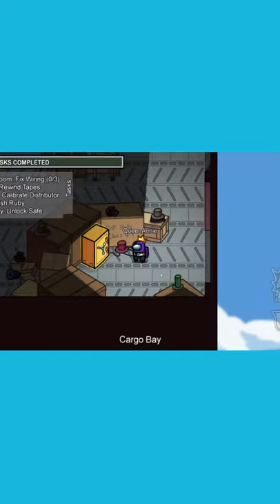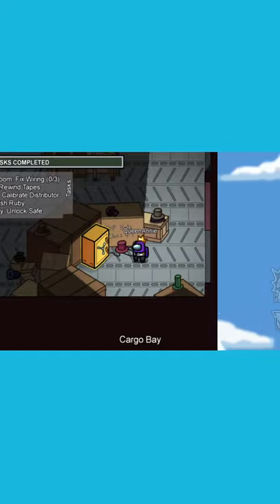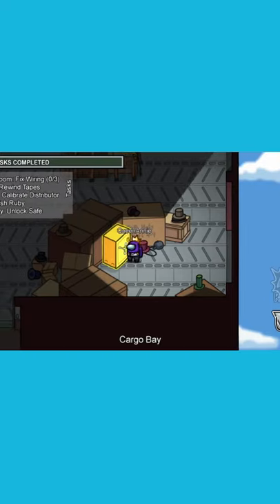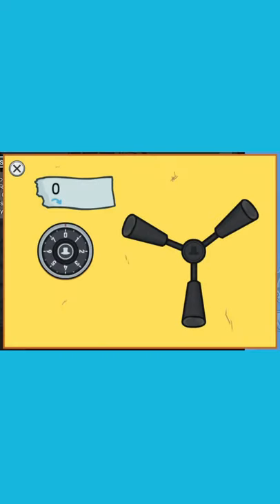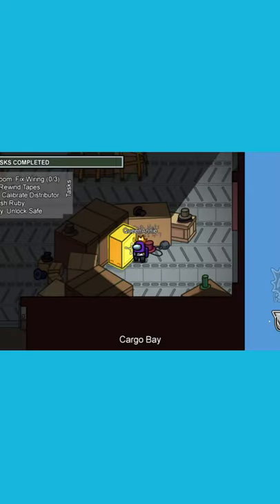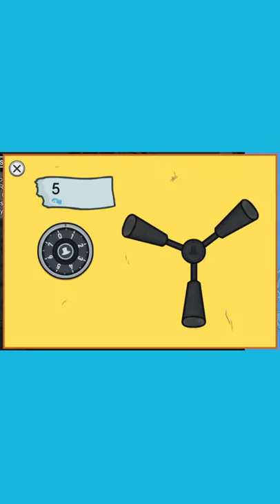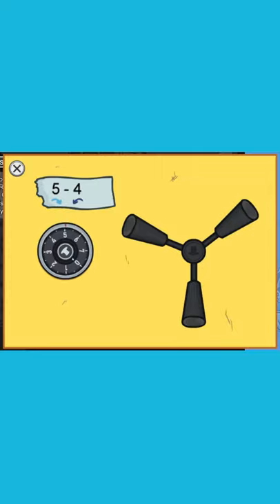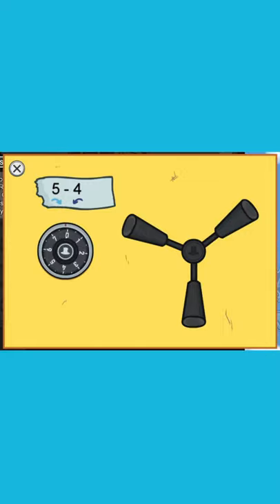How to Easily do the Vault Task on the Airship Map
In this video I give easy to follow instructions on how to do the Vault Task in the Airship map. It was very confusing and it took me a few times to get it right but I have done all the hard work for you and have laid it out step-by-step.

I hope this can help some people and if you want to figure out how to do some of the other tasks on the Airship Map go check out one of my other videos where I show clearly how to do all the new and confusing tasks the airship has.

(Stuff about the video so YouTube will know what it is about so they can recommend it to the right people. It probably will be boring so I wouldn't bother reading this)  This is a how to video about the Among Us Airship map.  This will help if you want a quick, easy, little work, no hassle, simple, or straightforward way to do the challenging or confusing Vault task.  Some other people that also play Among Us are pokimane, sykuno, corpse, 5up, ludwig, jacksepticeye, fuslie, and tina.